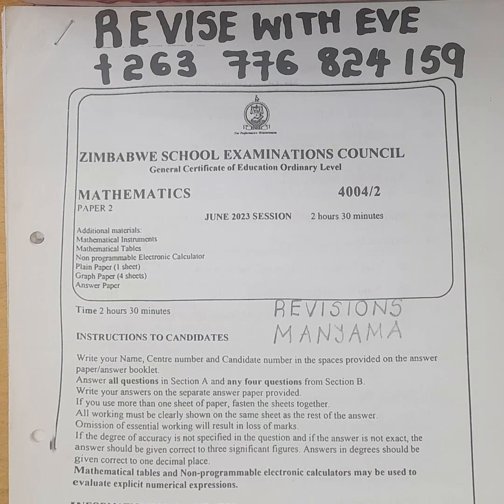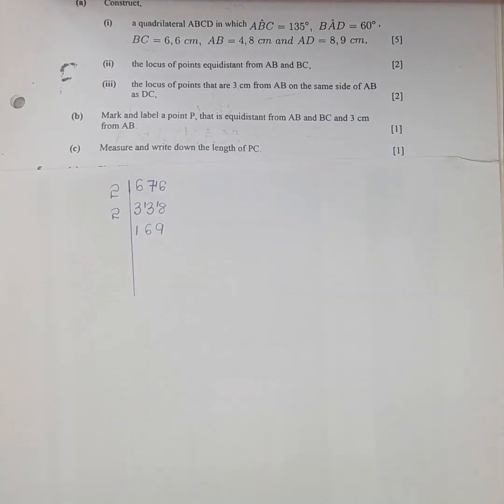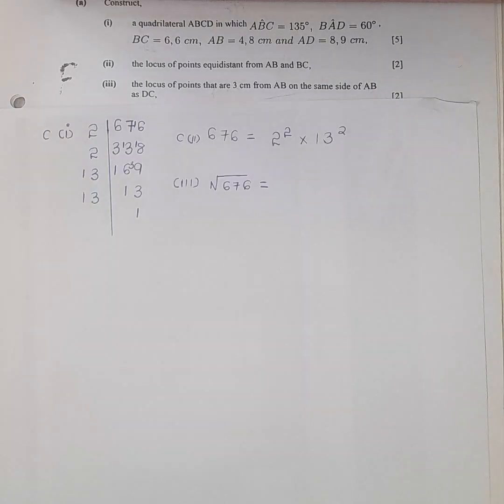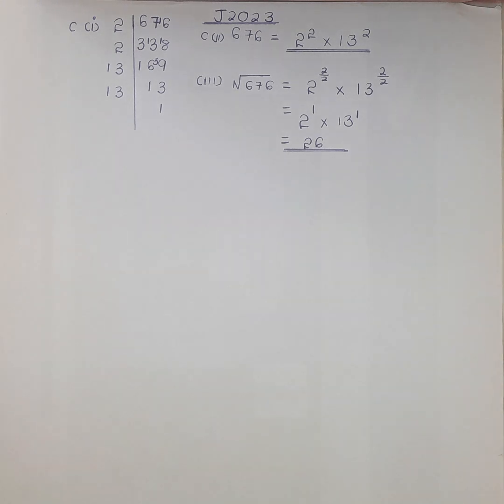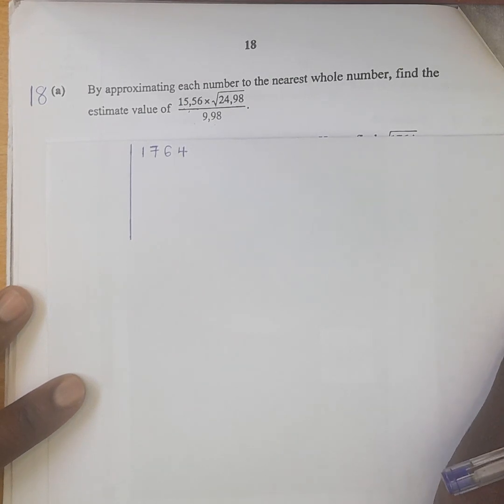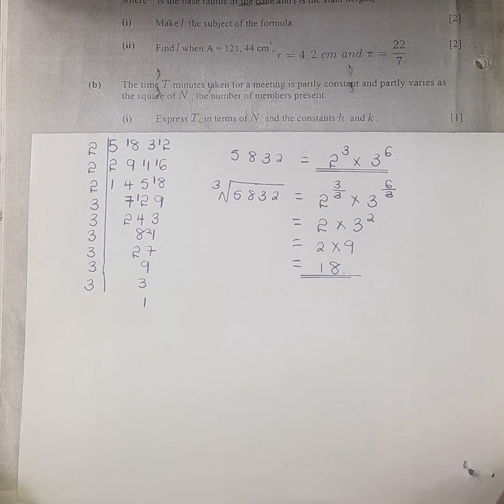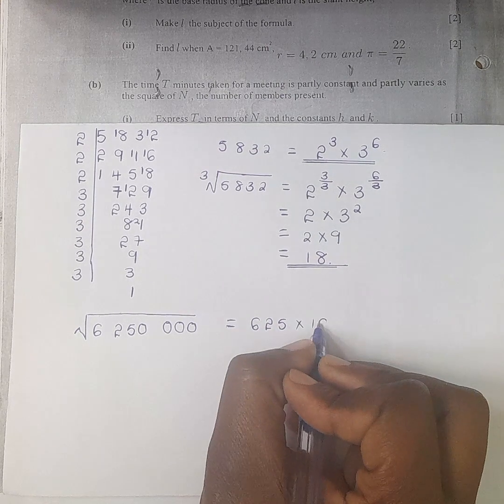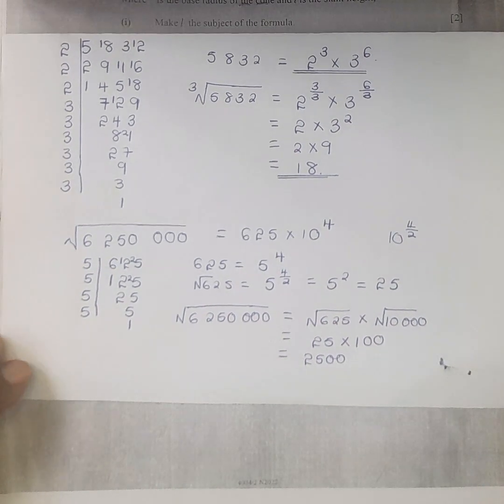Prime factorization & its use in finding square & cube roots, o level Maths revision